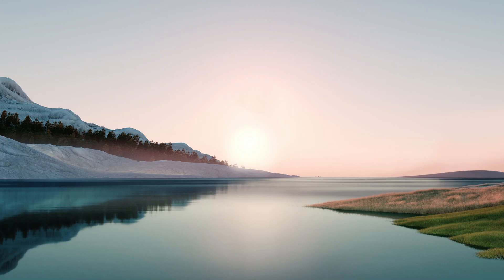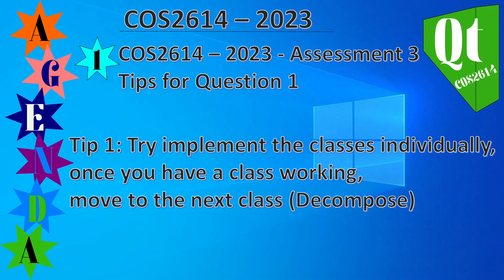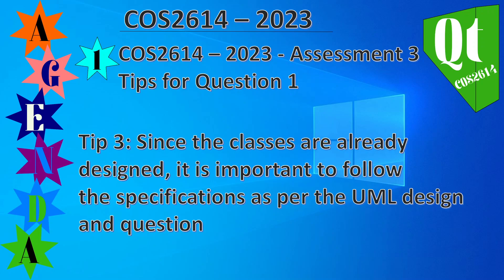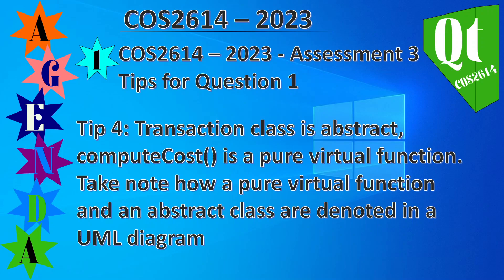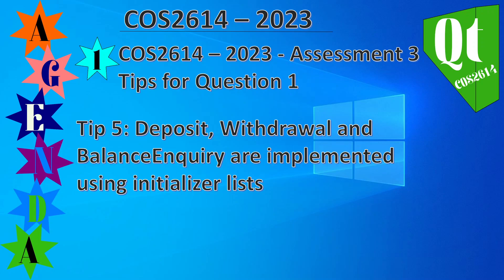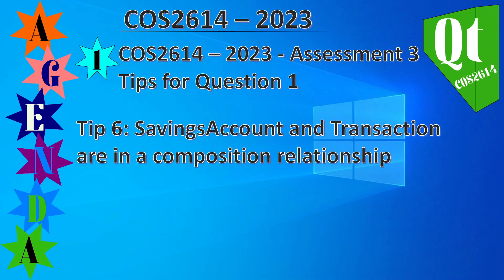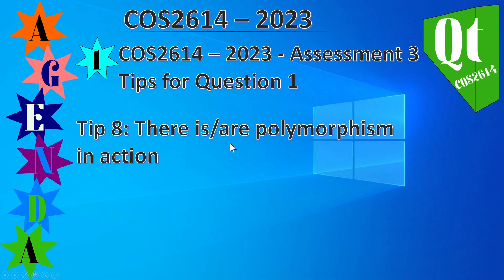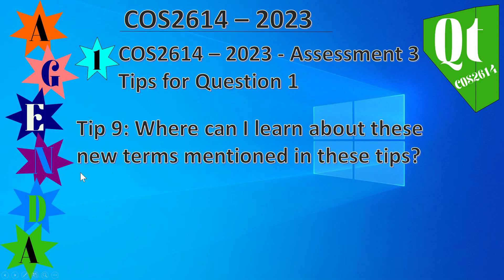COS2614 - 2023 Assignment / Assessment 3 - Question 1 - Tips and Tricks or Terms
In this video, I review some terms that you can go look at and see if you can understand them and hopefully implement them. If not, as per my previous videos, I will create the solutions in due course. I wish you all the best in the COS2614 course. These terms are only for Question 1 of Assignment / Assessment 3